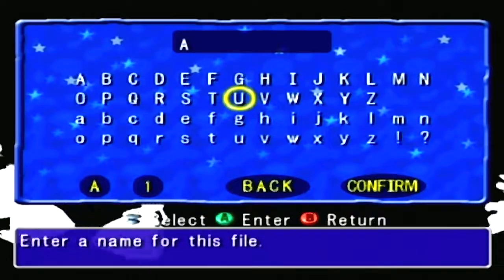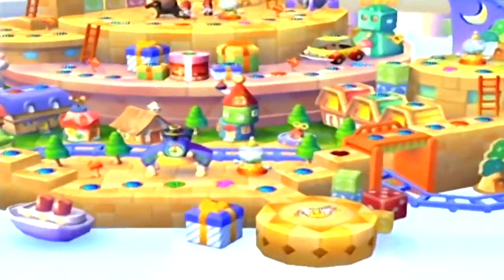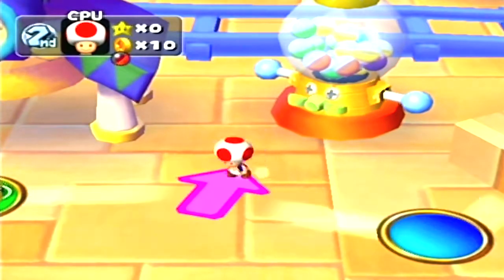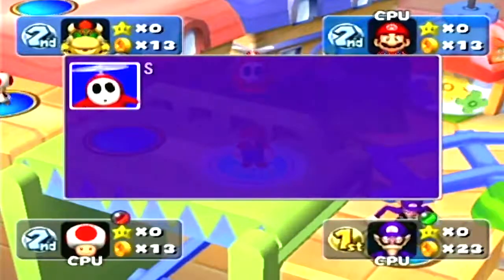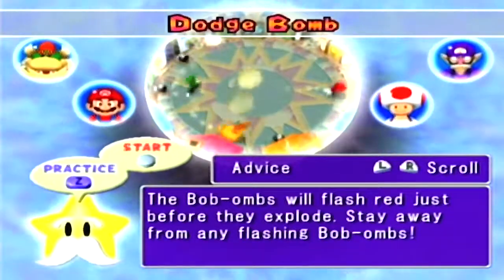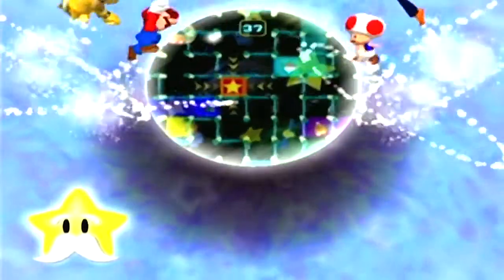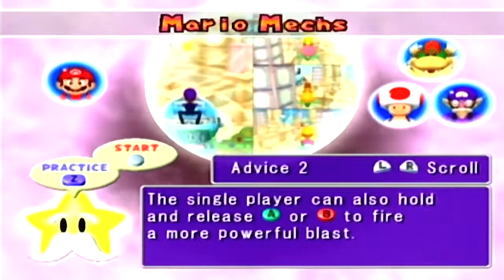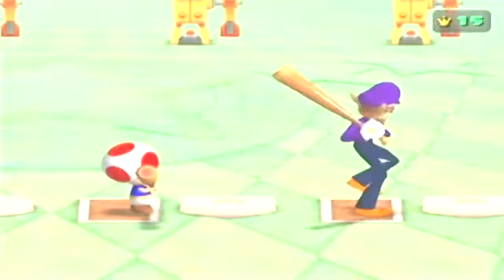Mario Party 5 Episode 1: Start of a Nightmare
Welcome to the start of a terrible nightmare. eh not really, Mario Party 5 isn't the worst Mario Party game ever. But still pretty bad, enjoy!